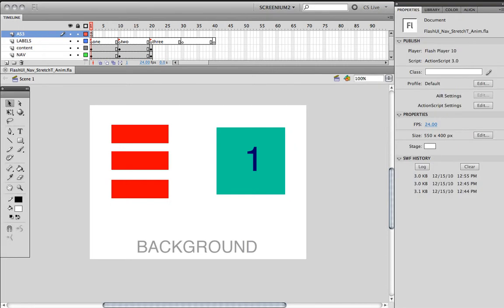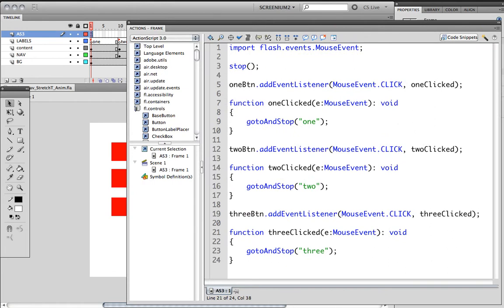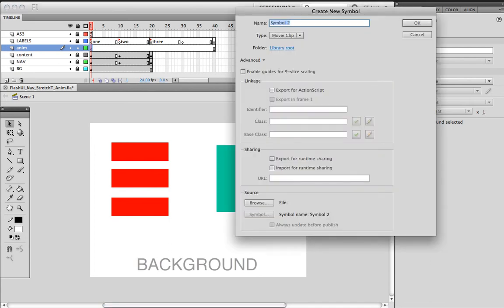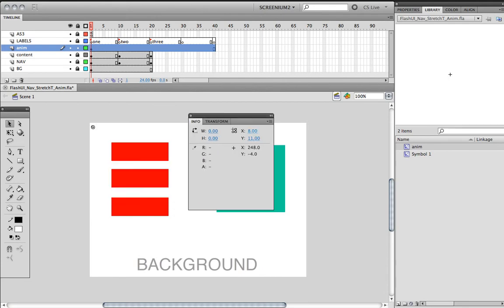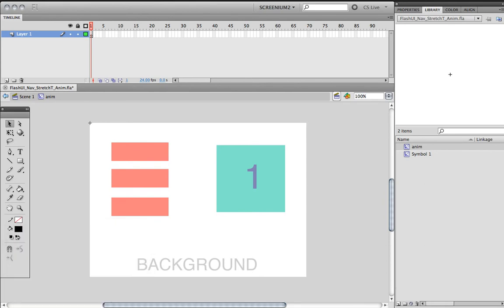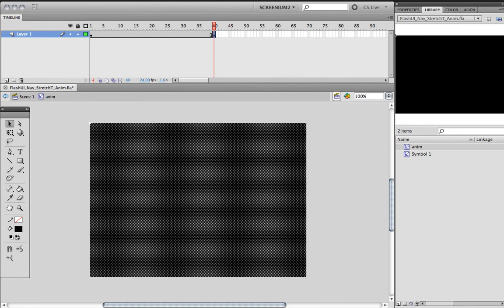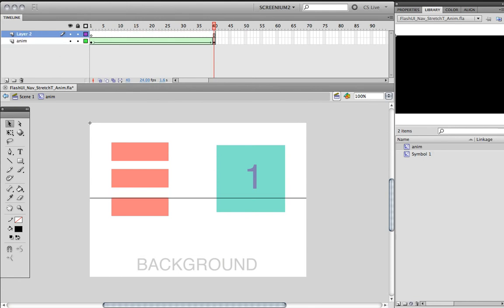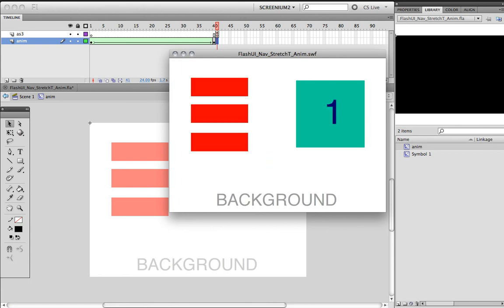AS3-UI_ST-IntroAnim.mov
Flash CS5 Actionscript 3.0 tutorial: setting up a User Interface Intro Animation (stretched timeline UI).